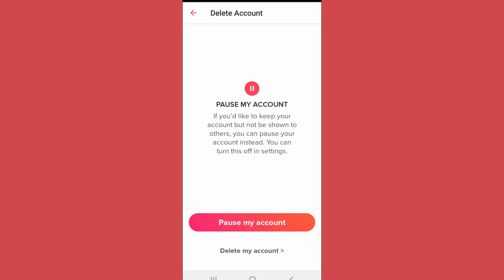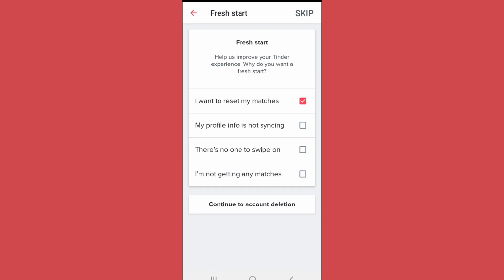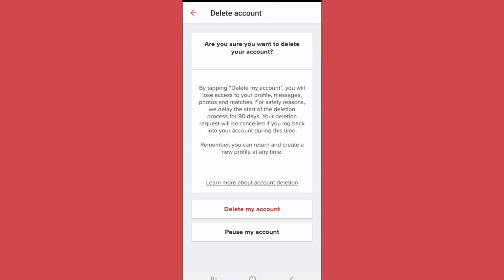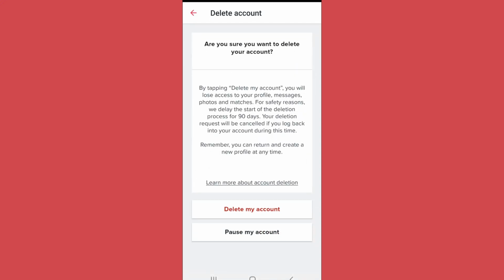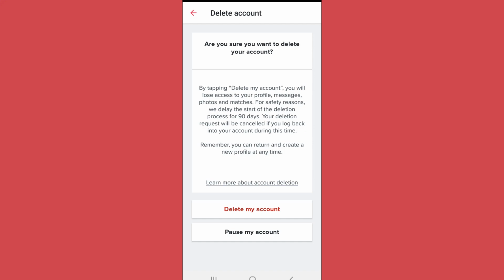How to Reset Tinder Matches and Account (2023)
This video guides you through the exact steps on how to Reset Matches on Tinder. Need a fresh start on Tinder? Our tutorial video has you covered! Discover the quick and easy steps to reset matches on Tinder, allowing you to refine your dating experience. Whether you’re looking for a new connection or a change in your preferences, this guide ensures you navigate Tinder with ease.